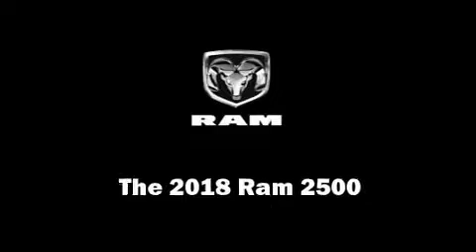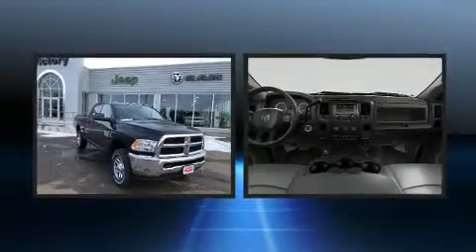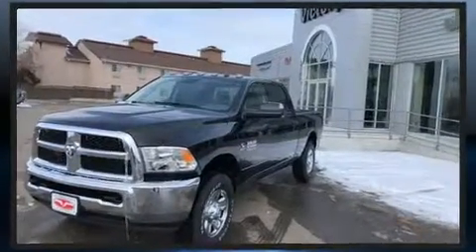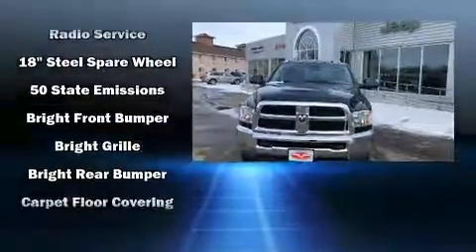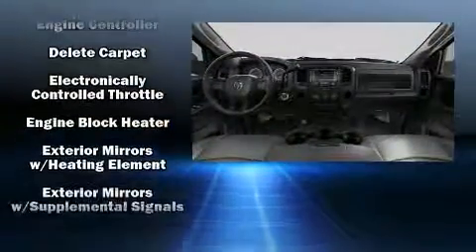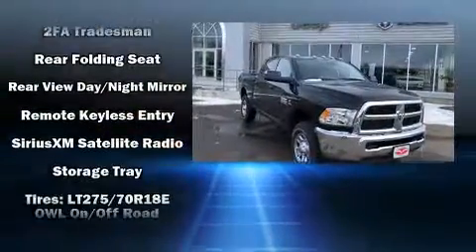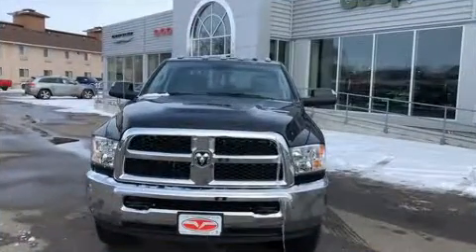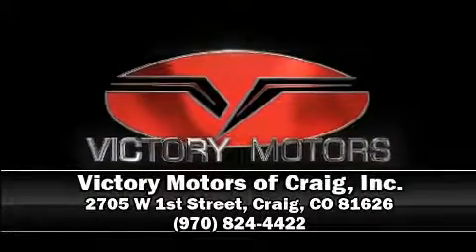2018 Ram 2500 TRADESMAN CREW CAB 4X4 6'4 BOX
You can expect a lot from the 2018 Ram 2500. It features four-wheel drive capabilities, a durable automatic transmission, and a refined 6 cylinder engine. The engine breathes better thanks to a turbocharger, improving both performance and economy. This model accommodates 6 passengers comfortably, and provides features such as: a rear step bumper, an automatic dimming rear-view mirror, fully automatic headlights, an overhead console, a trailer hitch, a bedliner, and remote keyless entry. Audio features include an AM/FM radio, and 6 speakers, enhancing the audio experience throughout the interior. Passenger security is always assured thanks to various safety features, such as: head curtain airbags, front side impact airbags, traction control, brake assist, a panic alarm, and 4 wheel disc brakes with ABS. Safety and maximum capability are assured via self leveling rear suspension, which maintains optimal driving geometry. Our experienced sales staff is eager to share its knowledge and enthusiasm with you. We'd be happy to answer any questions that you may have. Stop by our dealership or give us a call for more information.